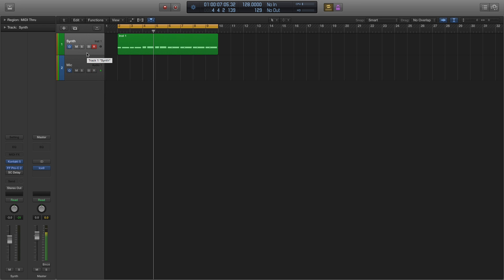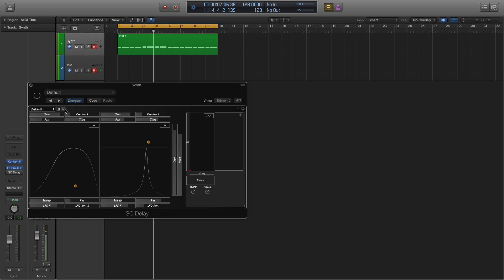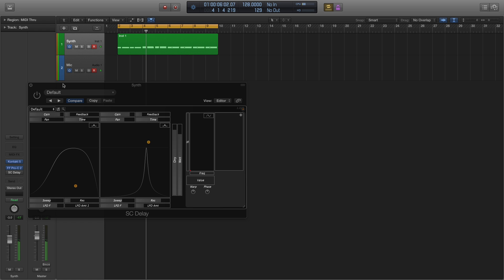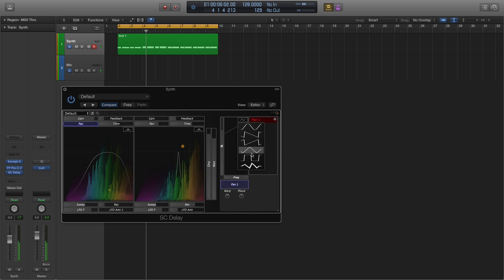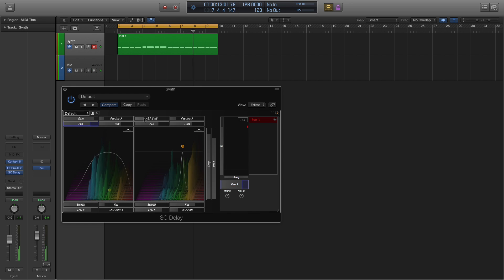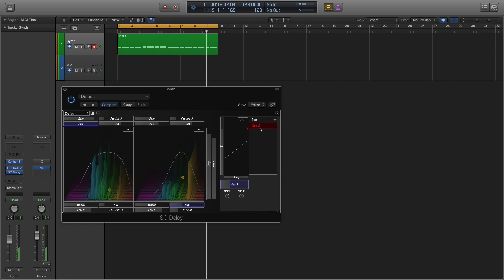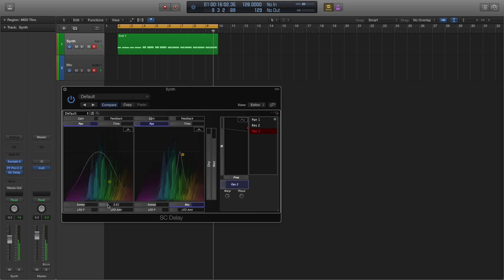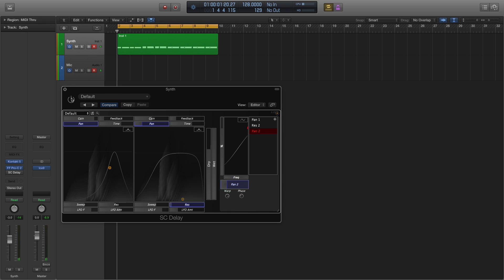Stagecraft Software - SC Delay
In this video, we check out Stagecraft Software's excellent free SC Delay plugin.